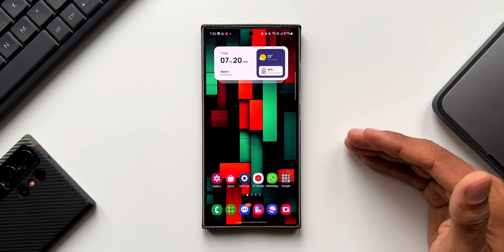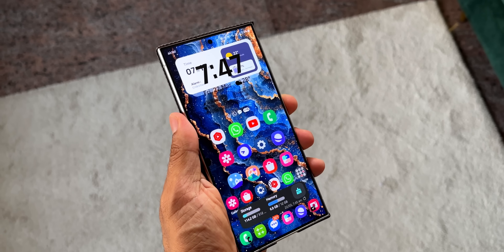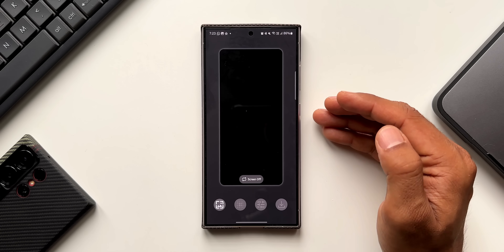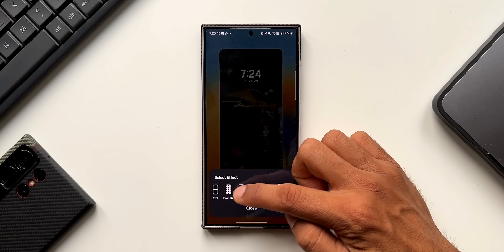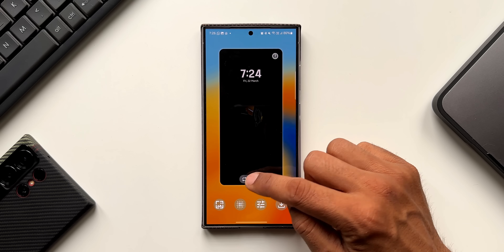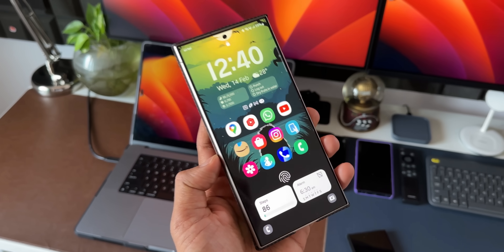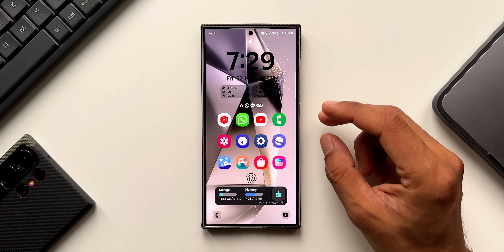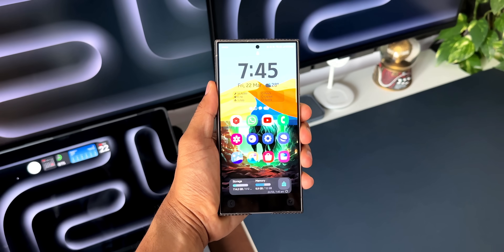Wonderful Update That will Delight Samsung Galaxy Phone Users !